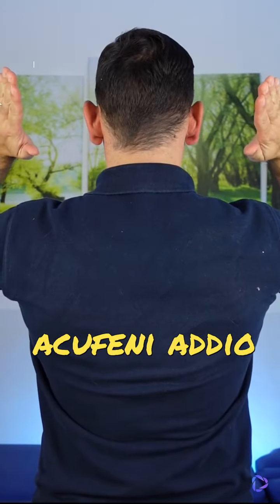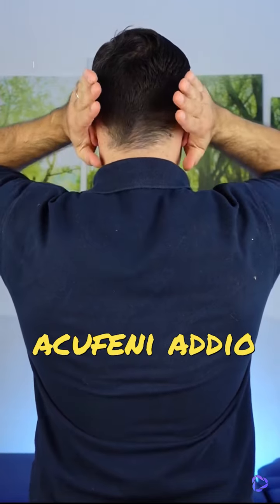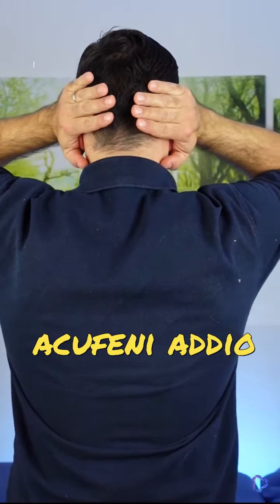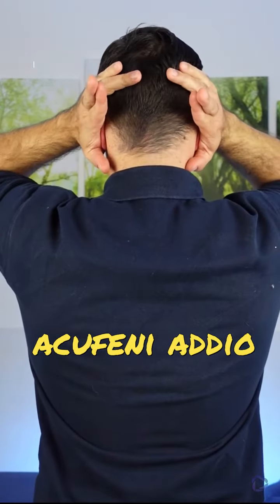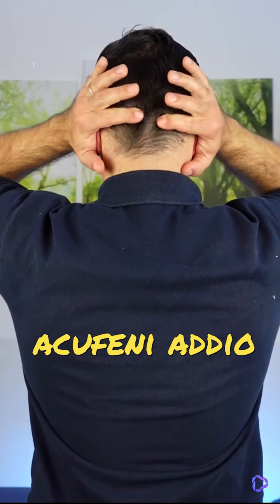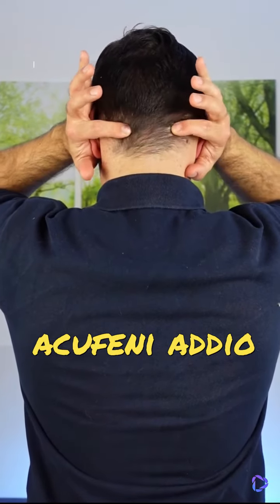Forget your tinnitus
Are you suffering from that annoying ringing in your ears called tinnitus? Try these simple exercises for immediate relief